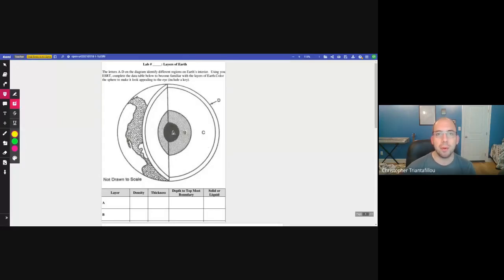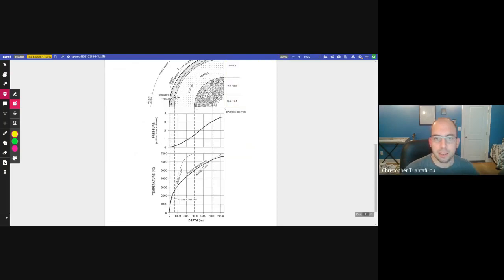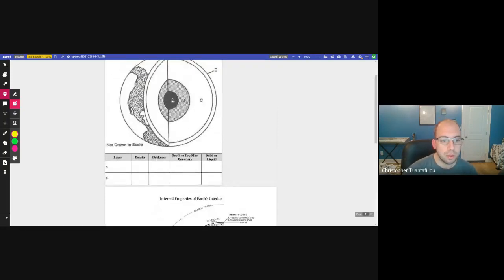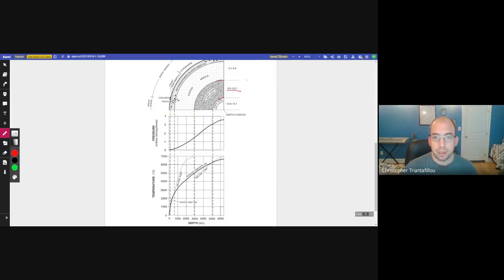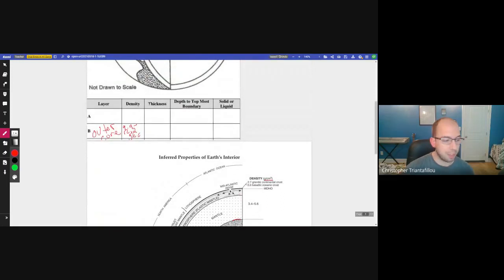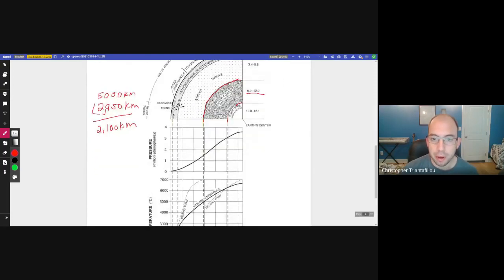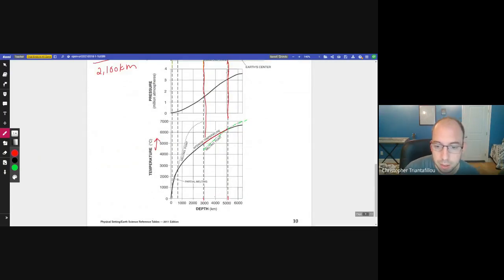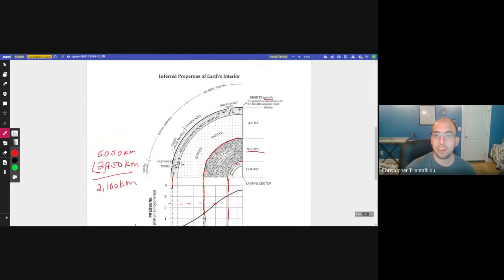Inferred Properties of Earth's Interior - Using the ESRT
In this video,  I cover how to use p. 10 in the Earth Science Reference Table to fill in some data and answer some questions.